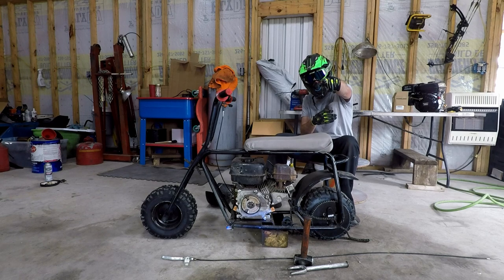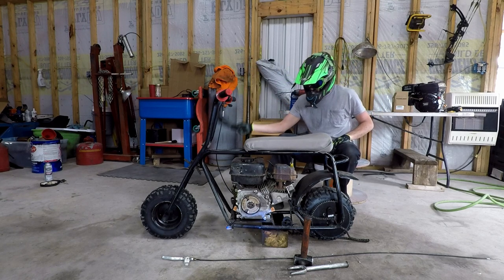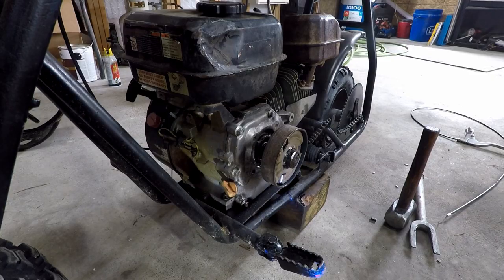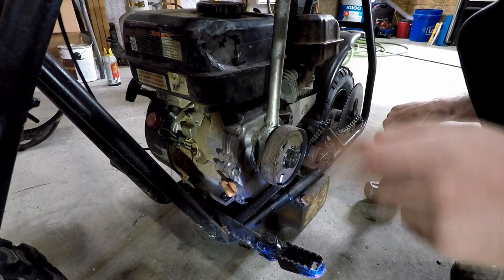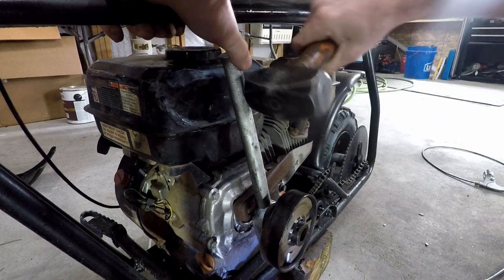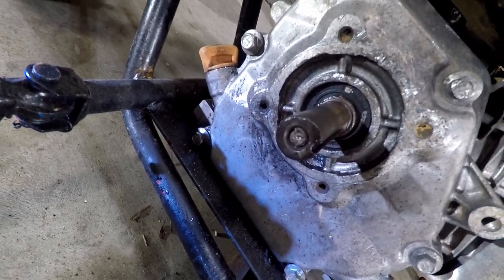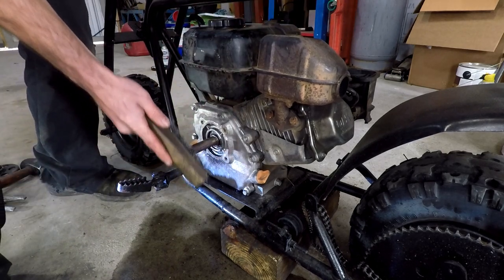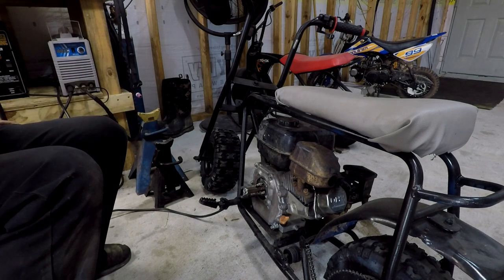Remove a stuck clutch and broken clutch bolt 2024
How to remove a stuck clutch and broken clutch bolt

Budget mini bike build part 1 .
Removing a seized clutch and broken clutch bolt .

Mini bikes , go karts , engine builds, races and comparisons and how to.

 3368 Cook Creek Road
Russellville, AL 35654